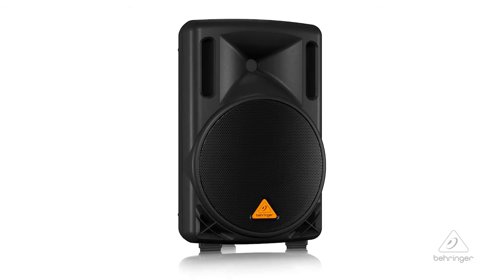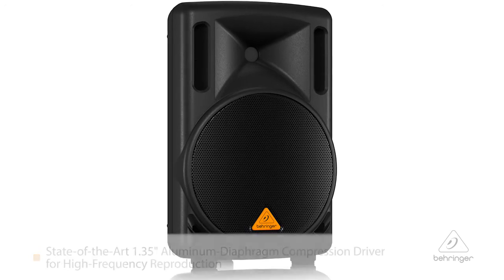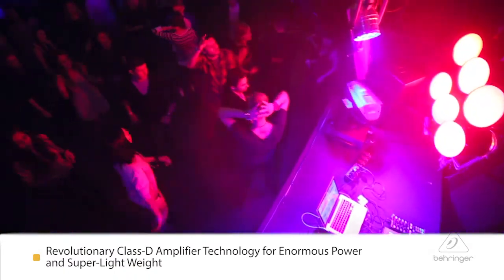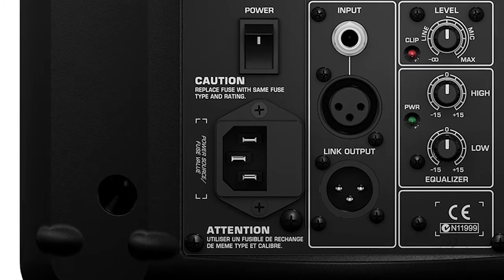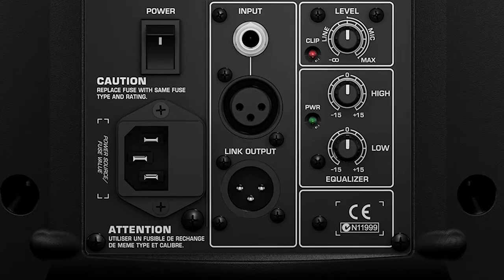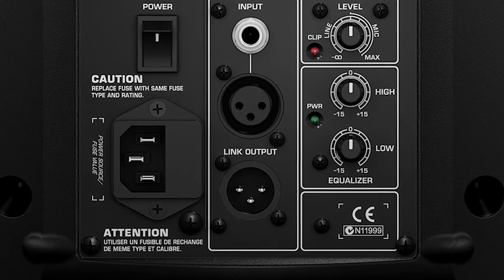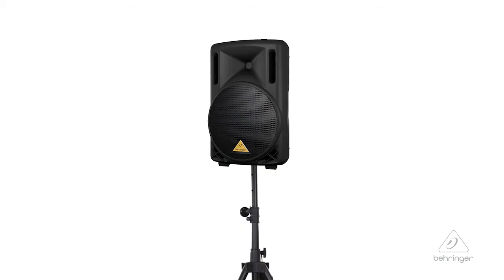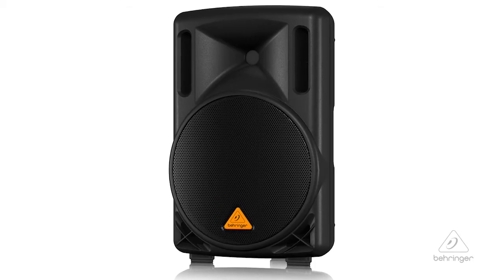EUROLIVE B210D Active PA Speaker System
In this short video we explore the EUROLIVE B210D Powered PA Speakers.

These active 200-Watt 2-way speakers have a 10" woofer, 1.35" compression driver, switch mode power supply and an integrated sound processor for system control and sound protection.